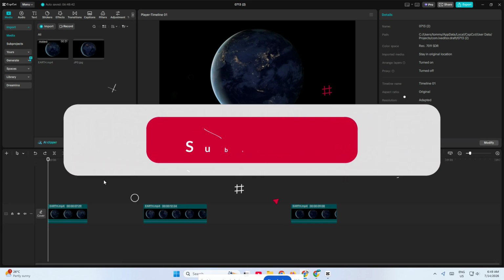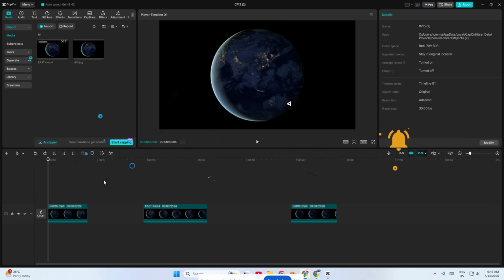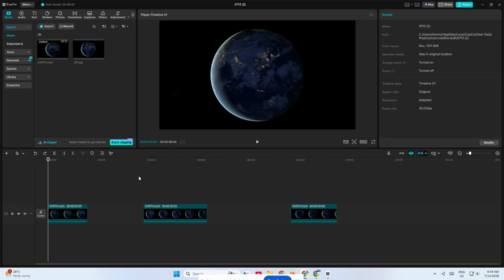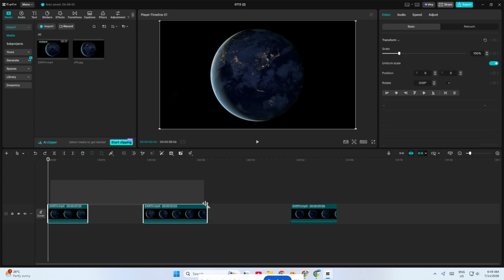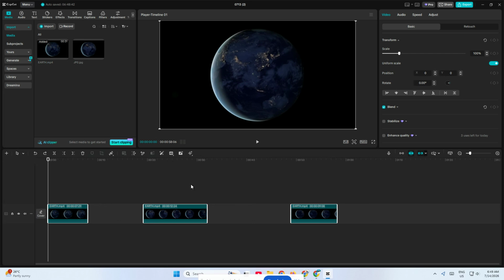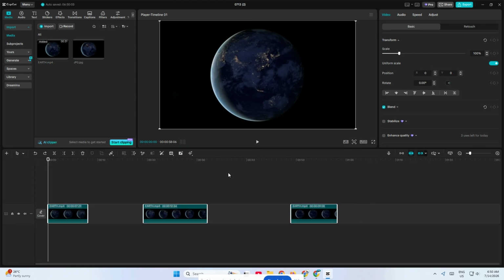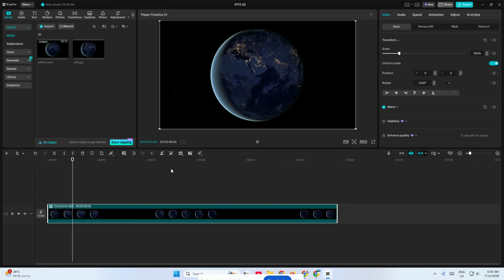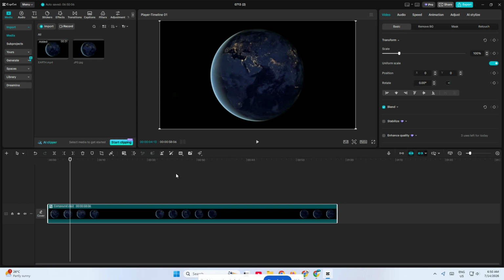How To Join Clips In CapCut (Easy Guide)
Learn how to join clips in CapCut on PC by arranging them on the timeline, selecting multiple clips, and creating a compound clip for easier editing.
This quick CapCut tutorial also shows the Alt + G shortcut and how to keep your project organized while merging clips.

🕚Timestamps:
0:00 Intro
0:18 Place Clips Side By Side On The Timeline
0:38 Select Multiple Clips
1:02 Right Click And Create Compound Clip
1:25 Use The Alt + G Shortcut
1:44 Outro

✍️What You'll Learn In This Video:
• How To Join Clips In CapCut On PC
• How To Arrange Clips Side By Side On The Timeline
• How To Select Multiple Clips In CapCut
• How To Create A Compound Clip In CapCut
• How To Use The Alt + G Shortcut
• How To Keep Your Timeline Organized In CapCut

💡Pro Tips:
• Make sure the clips are in the correct order before combining them.
• Use Ctrl and click to select clips that are not next to each other.
• Compound clips are great for keeping complex edits tidy.
• If you need to edit inside the group later, reopen the compound clip.